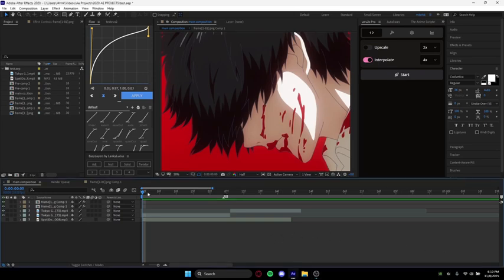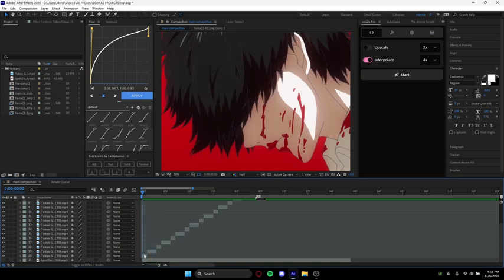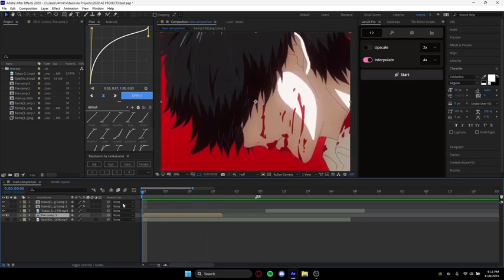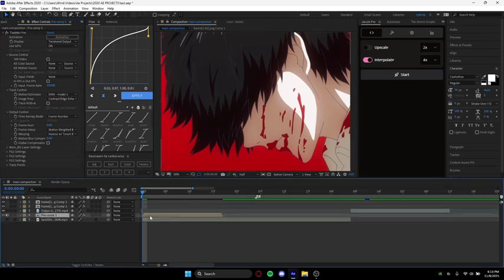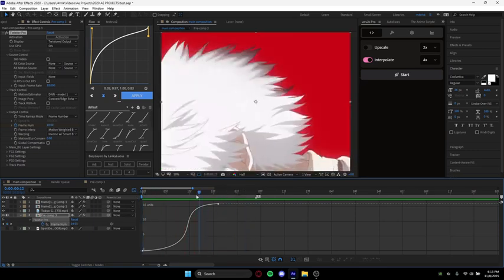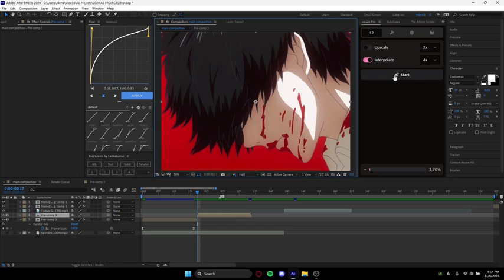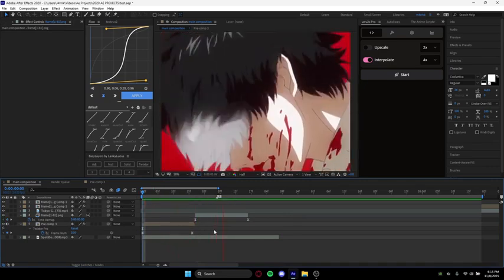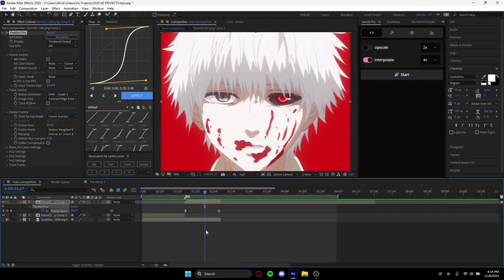video 2026 02 13 13 18 01